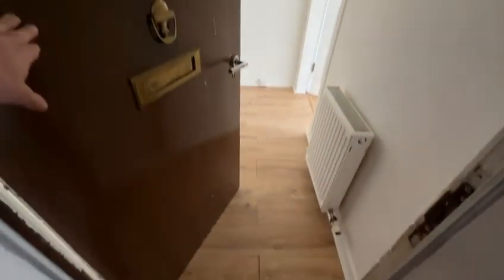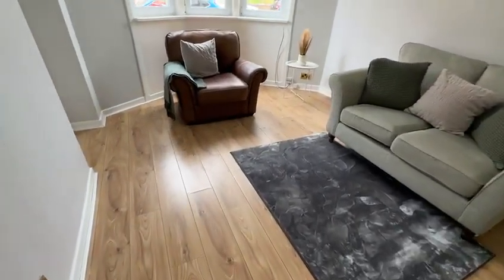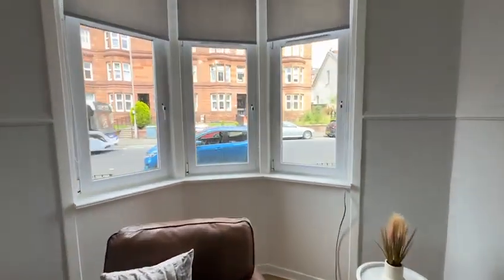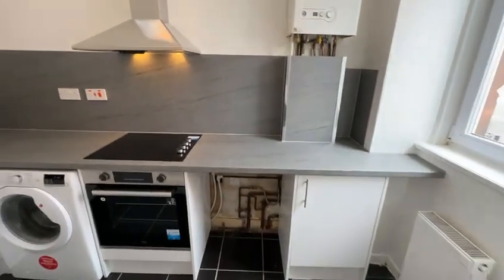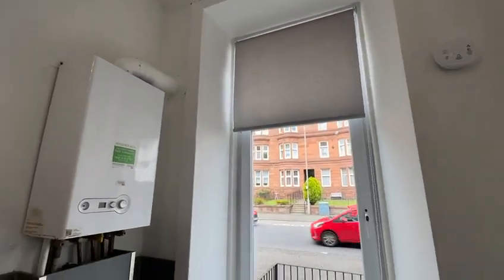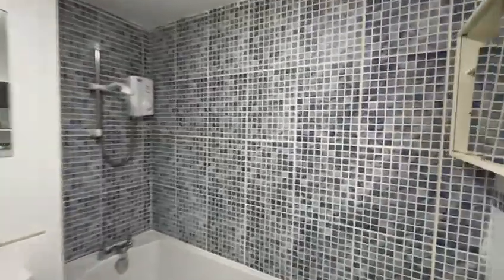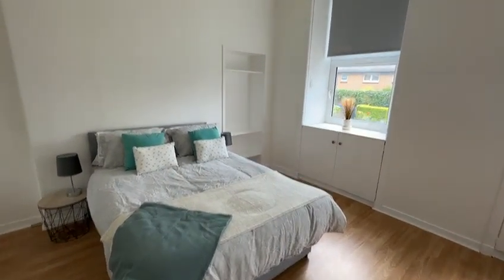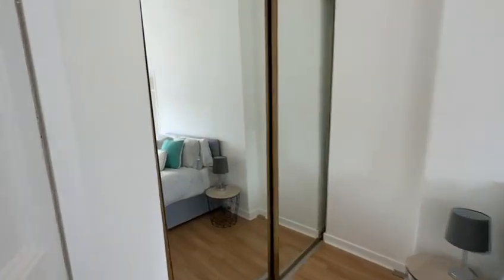424 Tollcross Road, Glasgow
Arc Property are delighted to welcome to the market a fully refurbished one bedroom flat for rent in Tollcross, Glasgow

Located on the ground floor the property comprises of: living room, kitchen, bathroom and a generous sized double bedroom.

Fully refurbished the property is beautifully decorated throughout with neutral tones and the living area attracts a lot of natural light from the large bay window and offers space for an office or dining area.

Gorgeous, modern kitchen fitted with white goods included such as washing machine and electric oven and hob. The bathroom has been finished with tiled decor throughout and offers a 3 piece suite with electric shower over the bath.

Generous double sized bedroom with built in wardrobes and more internal storage space which provides plenty of room for free standing furniture and attracts a lot of natural light.

Further benefits of the property include: secure entry system, on street parking, shared communal grounds, double glazing and gas central heating.

Located within Tollcross, the area offers beautiful parks and green spaces nearby with a great variety of shops and amenities.

Excellent transport links are within walking distance, with various bus routes and a nearby subway station, making commuting around the city easy and local access to the motorway.

Please note: While this property is let furnished, not all items displayed in the photographs may be included in the tenancy. We strongly recommend prospective tenants request an inventory list prior to making any commitments. Some items visible in the images are used for staging purposes only.